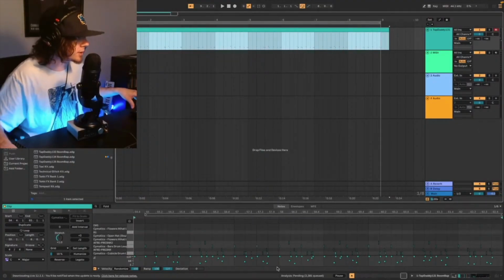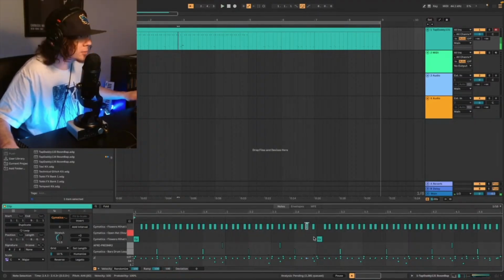Making an MF DOOM Type Beat with 12 Bar Verse Sections | Ableton Live Cook-Up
Also, I make beats live on YouTube every Thursday and Saturday. Come pull up for a session.

More TapDaddy...

Tags
mf doom beat making
mf doom beat
mf doom beats
mf doom type beat
mf doom type beats
mf doom type beat tutorial
mf doom beat tutorial
how to make an mf doom type beat
how to make mf doom beats
beat making mf doom
beat making
beatmaking
beat maker
beat makers
ableton hip hop beat tutorial
Ableton
Ableton Live
tapdaddy
tapdaddybeats
beat making edit
making beats
ableton making beats
stream highlight
tapdaddybeats stream highlight
boom bap
boom bap beat
making a boom bap beat
boombap beat
studio session
boom bap producer
how to make a boom bap beat
ableton
ableton live
ableton boom bap